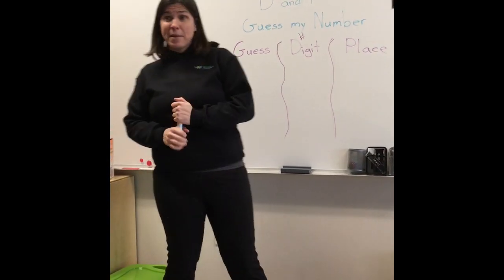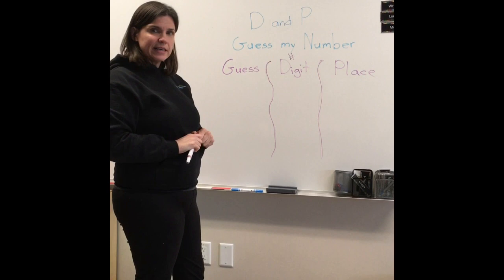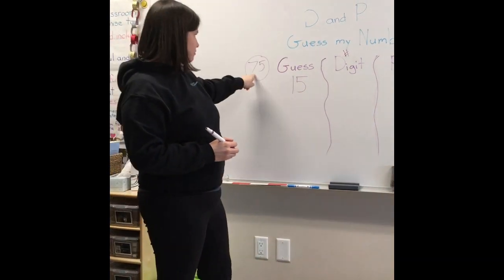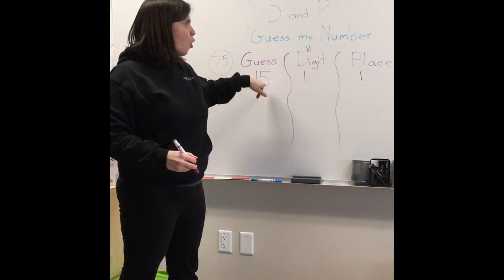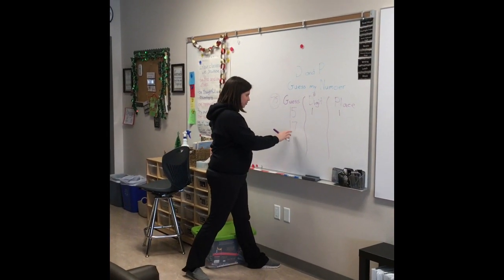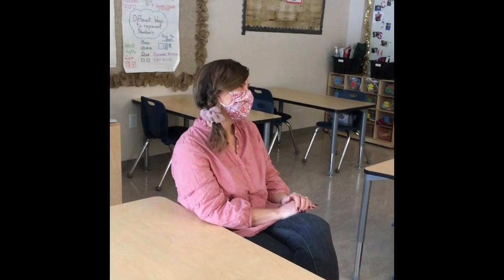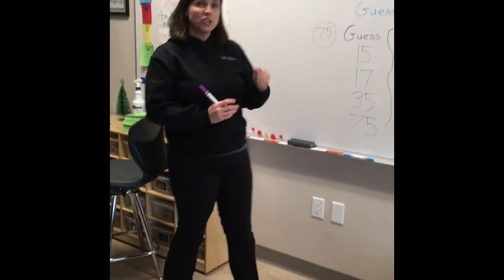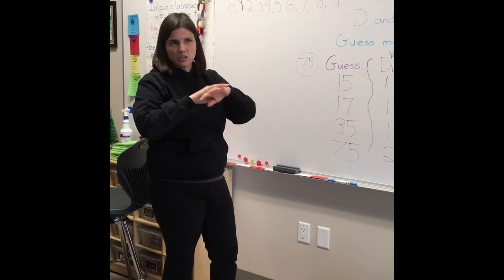D and P Guess my number